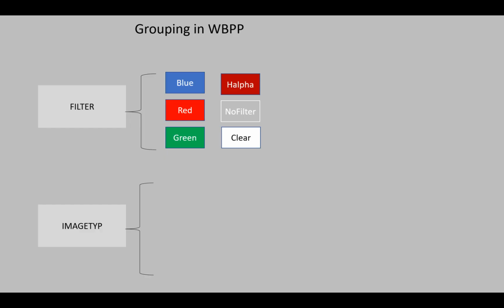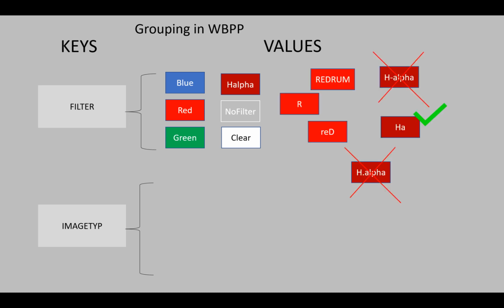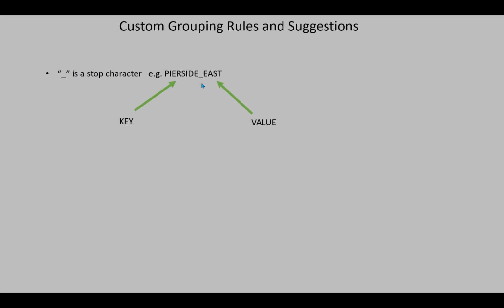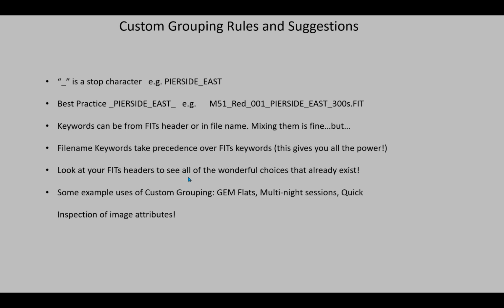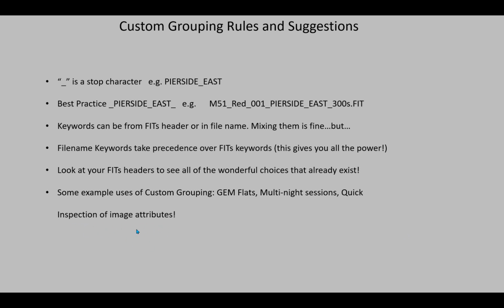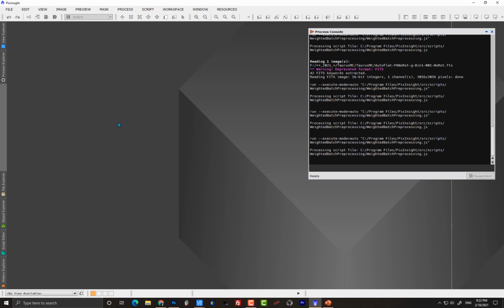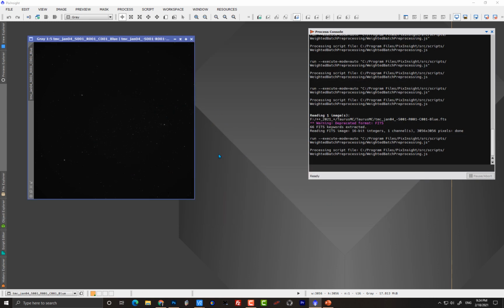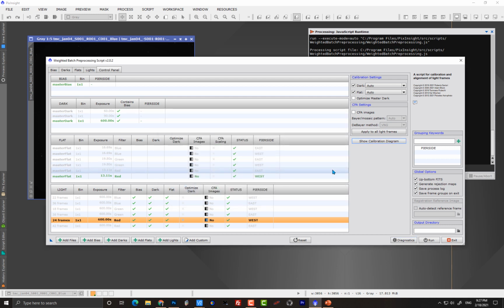**OLD** Part 9: WBPP 2.0 (PixInsight): Custom Grouping Explanation and First Example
In the month of June 2022 I decided that WBPP (and PixInsight in general) have changed to such a
degree- a New and Improved set of videos were necessary.  This video remains here for historical purposes.
The most exciting new feature of WBPP is the power to group your data anyway you would like! This enables multi-night (or YEAR) sessions of data to be calibrated in ONE big go!

The approach I take in this very video utilizes this training.